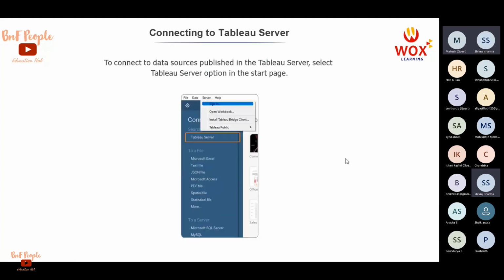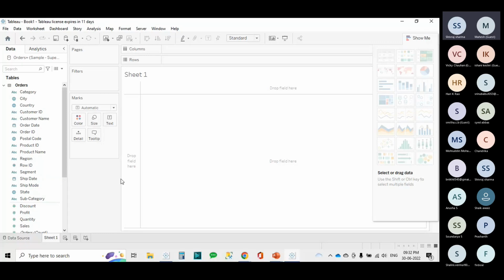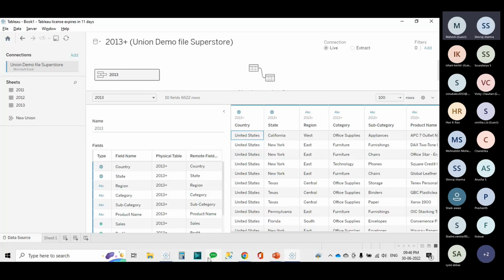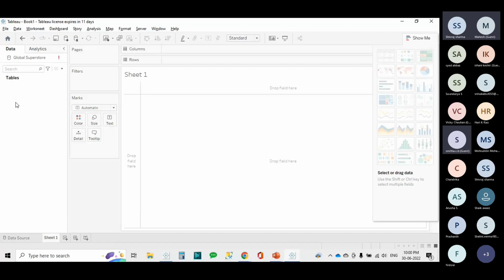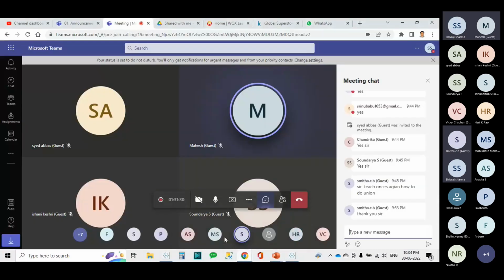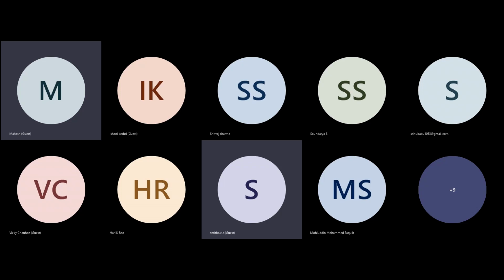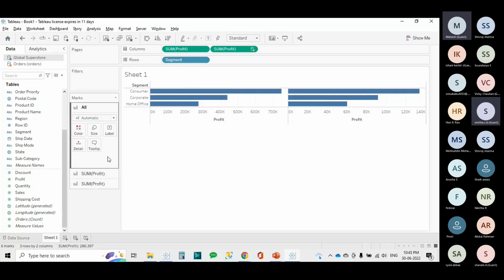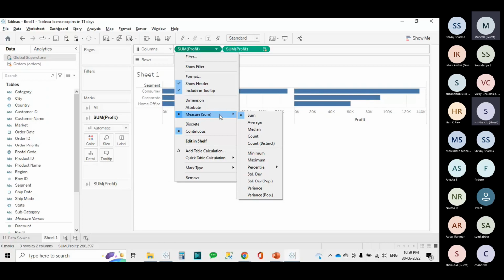Tableau Essential Training of 15 Days| Day 4 | Connections in Tableau Server or Desktop| Shivraj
This video is live of Tableau Essential Training of 15 Days, in this session you learn the connections in Tableau Desktop and Joins, Union and relationship.

1. SQL
2. Python
3. Tableau
4. Power BI
5. R
6. Spreadsheets

Basic Subjects for Secondary Education including:
1. Mathematics
2. Physics
3. Science
4. History
5. English

Higher Education area will cover:
1. Engineering
2. Commerce
3. MBA
4. MTech /ME
5. PhD